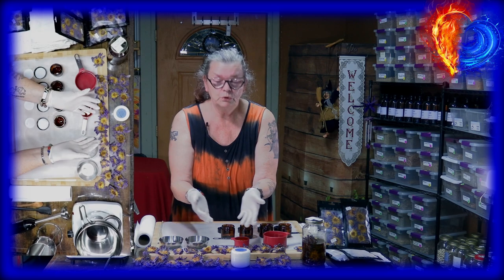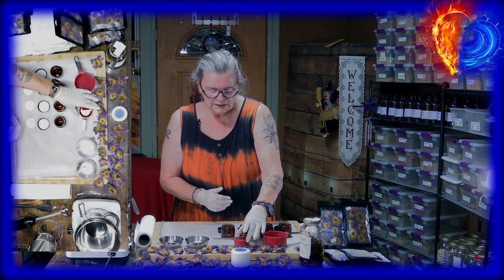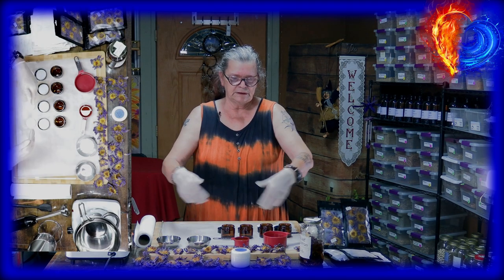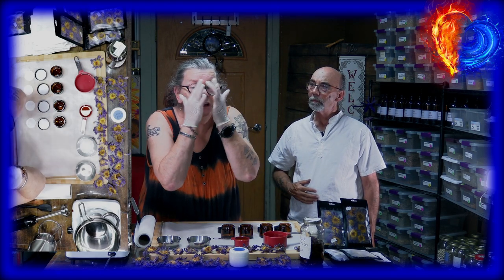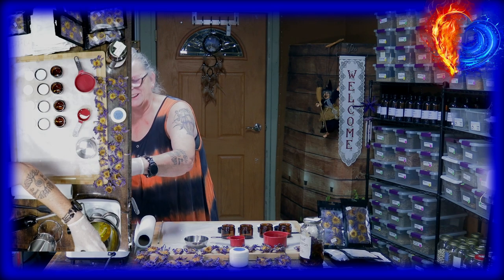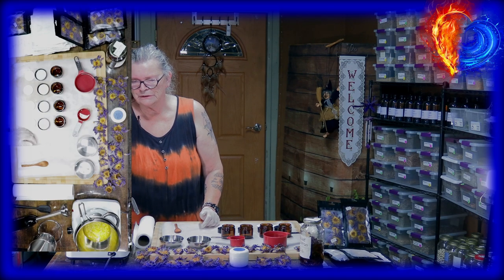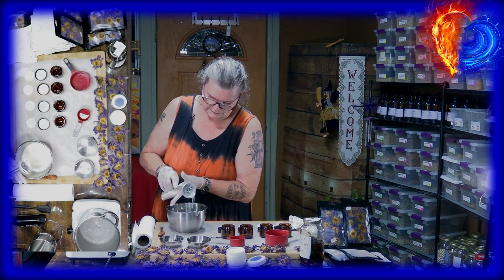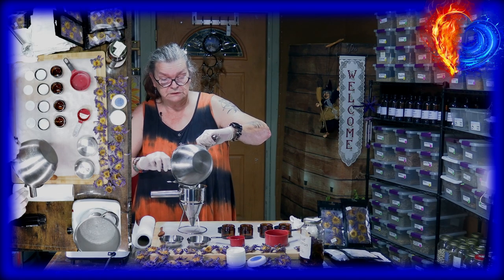Blue Lotus Skin Care Lotion Tested! Does It REALLY WORK Find Out!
Blue Lotus organic Skin Care Lotion Luxurious Youth Preserve Moisturizer
Whether you’re struggling with dry skin, looking for anti-aging solutions, or just curious about this cream, we’ve got you covered! Don’t forget to watch until the end for our final verdict.
It's a luxurious, high-end cream that promises to deliver hydration, smooth fine lines, and leave you with radiant, glowing skin. But what really sets it apart is its unique blend of organic ingredients and potent actives that claim to tackle even the most stubborn skin concerns.
• Moisturizes dry skin
• Fights inflammation
• Promotes smooth skin texture
• Calms and soothes irritated skin
• Balances oil production, which can help to prevent acne
• fade dark spots
Recipe:
¼ cup of Blue Lotus infused oil
2 tbs emulsifying wax
1 cup of distilled Water
1.13 grams preservative (Leucidal Liquid SF is a salicylic acid-free version of Active Micro Technologies antimicrobials, is an accepted ingredient in organic cosmetic products)

0:00 Look at this Beauties Blue Lotus
0:44 Is it worth the money?
1:43 What we need is.
6:05 Blue Lotus Skin Care Lotion good for?
7:00 So let's make Blue Lotus Skin Care Lotion